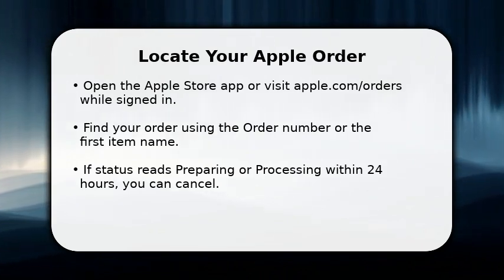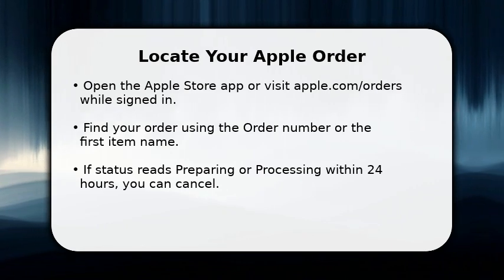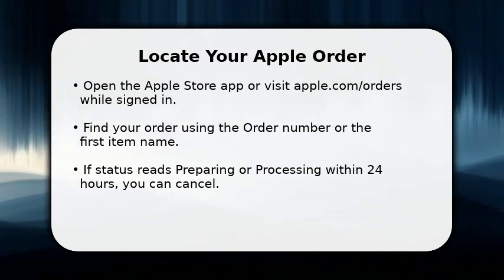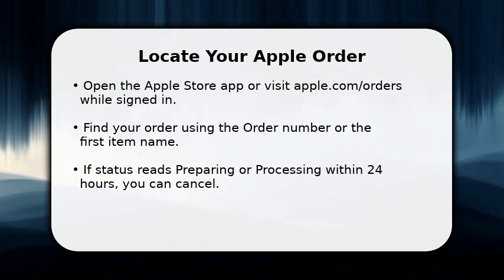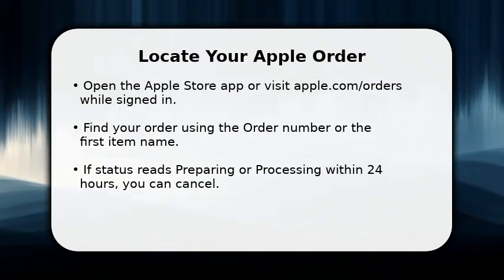How to Cancel Apple Store Order - Step by Step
How to Cancel Apple Store Order - Step by Step | 🔒 Surfshark VPN Deal — Stay private and secure. $1.99/mo + 3 Months Free ▸

Learn the detailed process of canceling an Apple Store order through this comprehensive guide. Discover each step, from navigating to your account settings on their website or contact customer service directly for assistance.